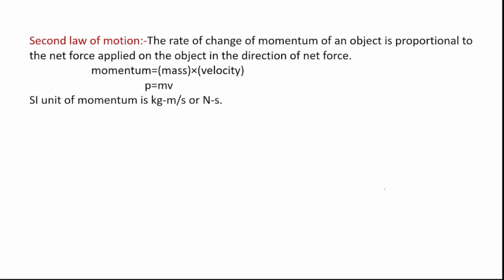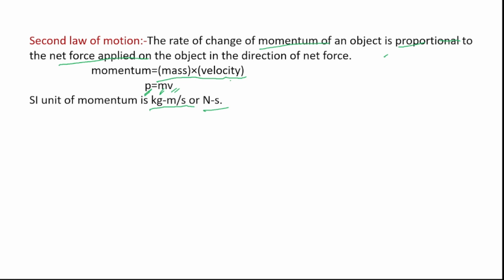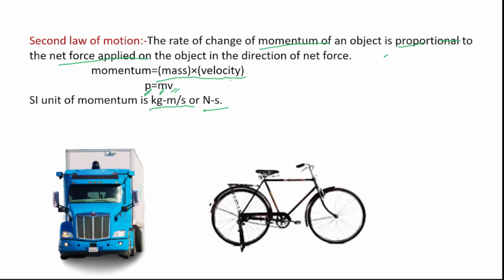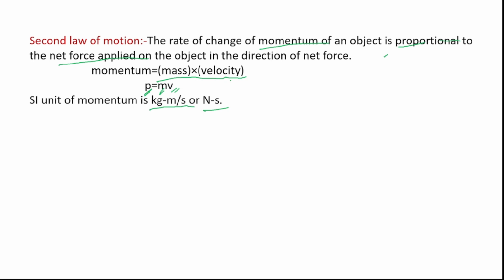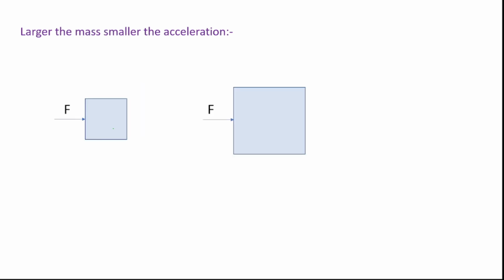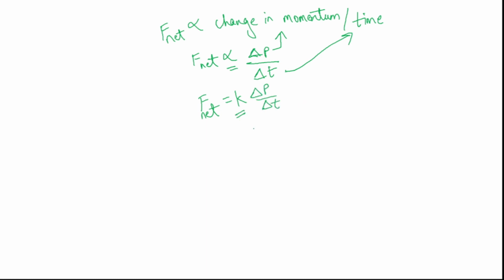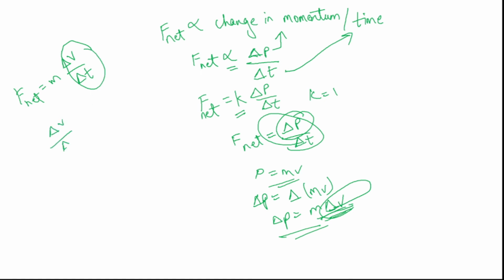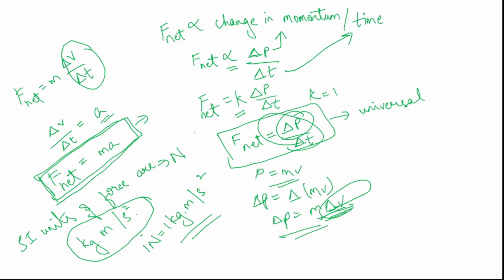Laws of motion||Second law of motion||Class 9||Physics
In this video I have explained about second law of motion of class 9